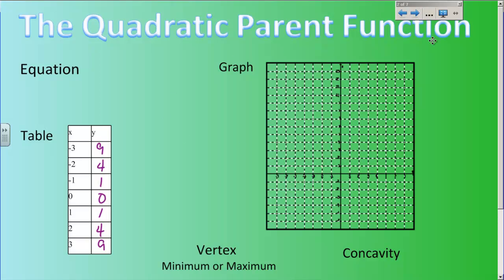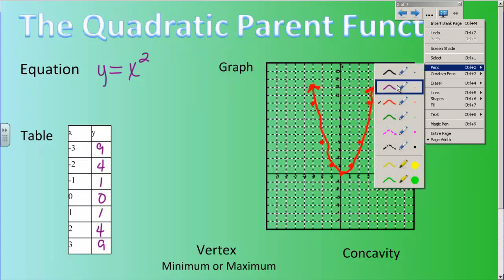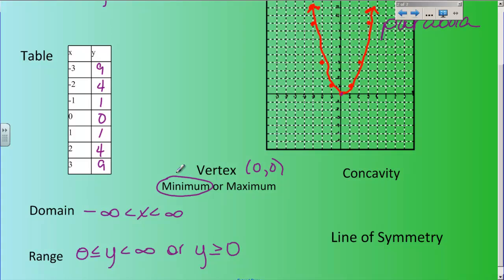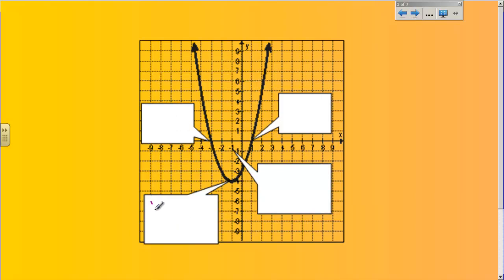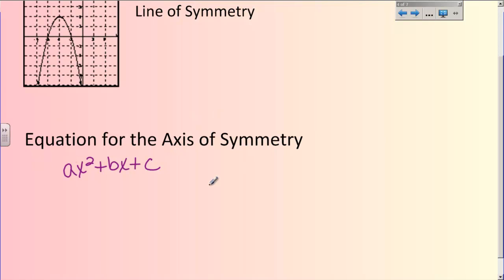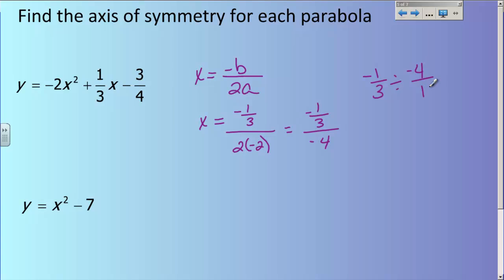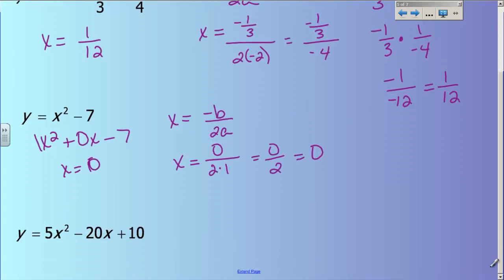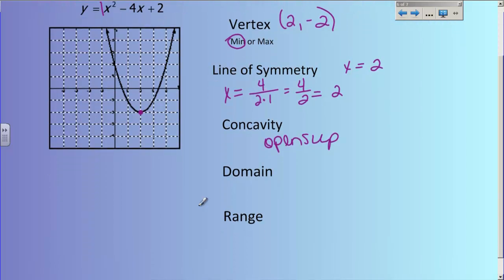Intro to Quadratics